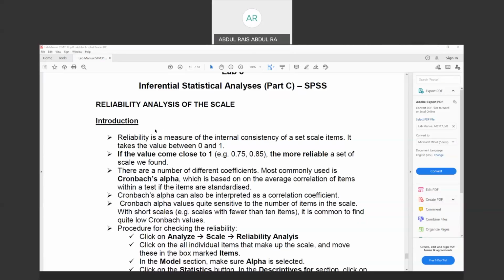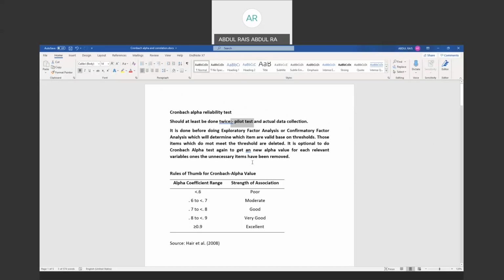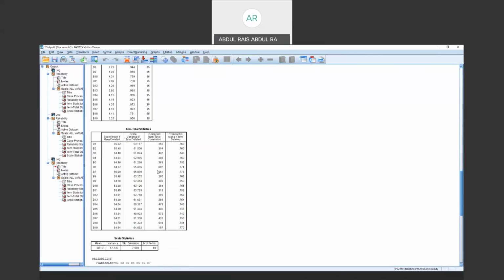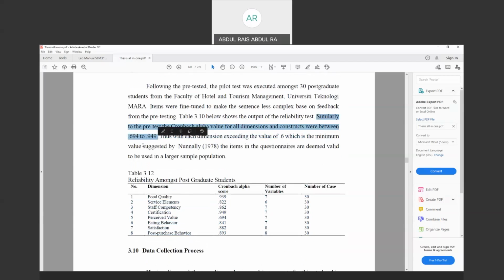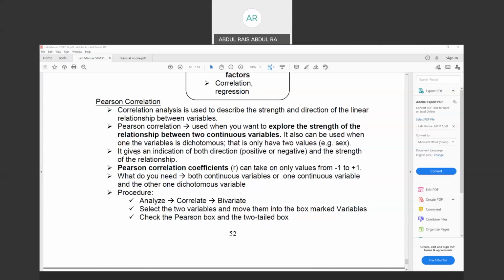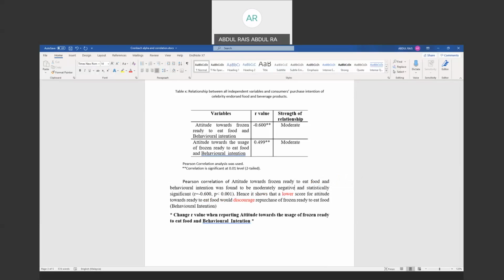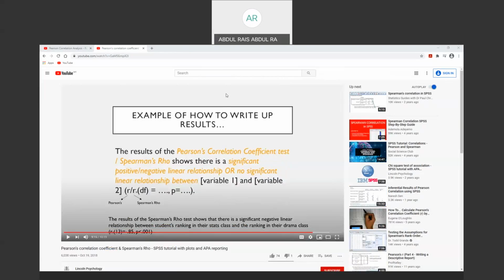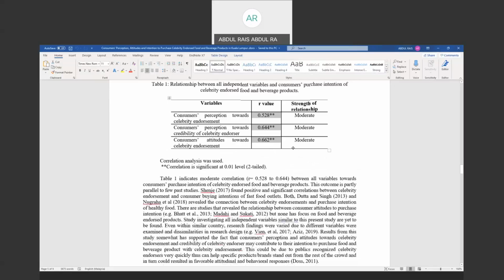STM3117 Reliability & Correlation